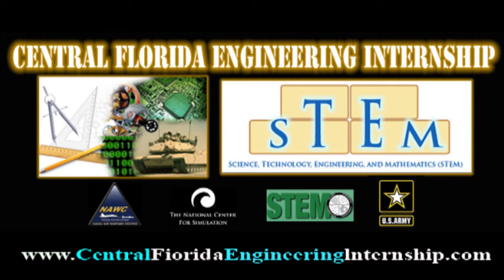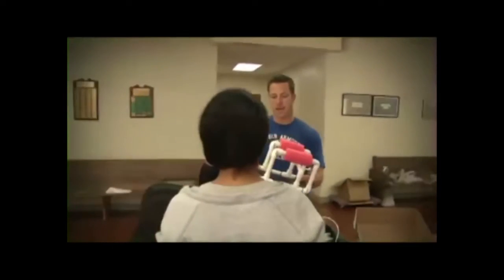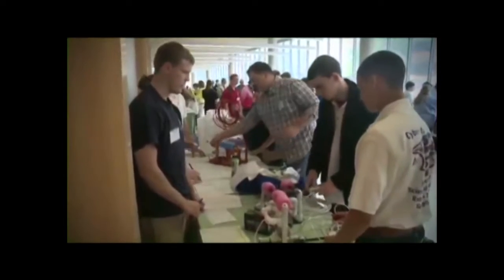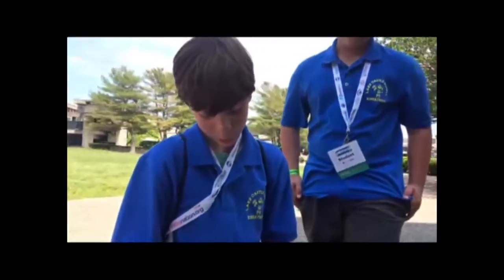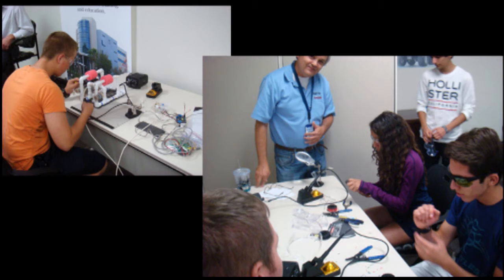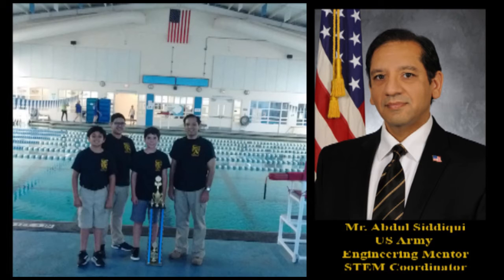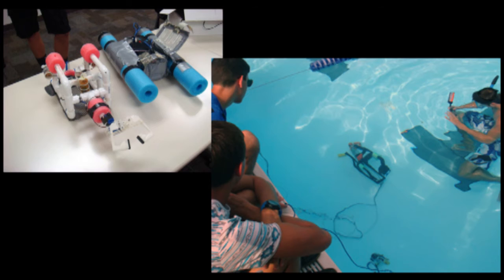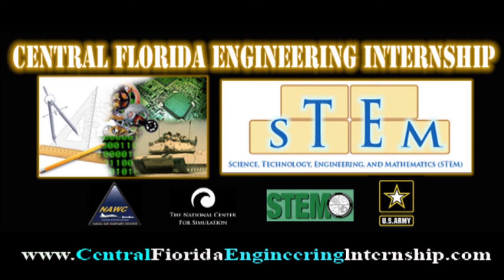IITSEC 2020 SeaPerch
IITSEC 2020 SeaPerch used for the Central Florida Engineering Internship.